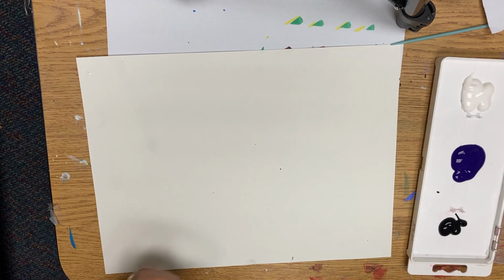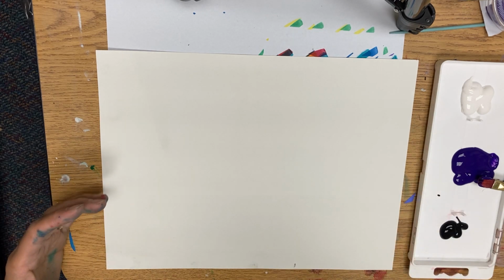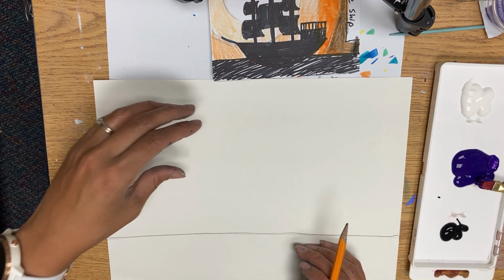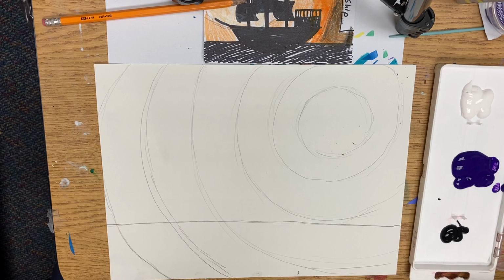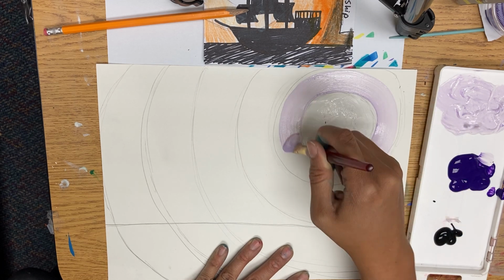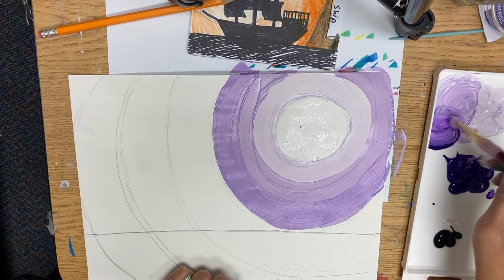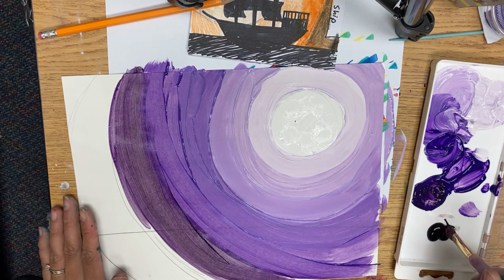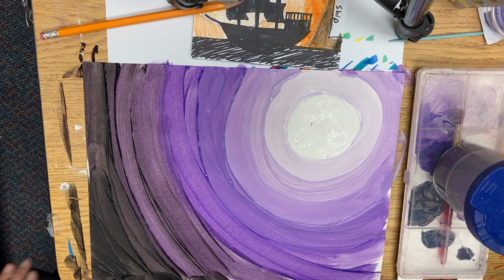4th Night Sky Tints and Shades- At Home & In Class